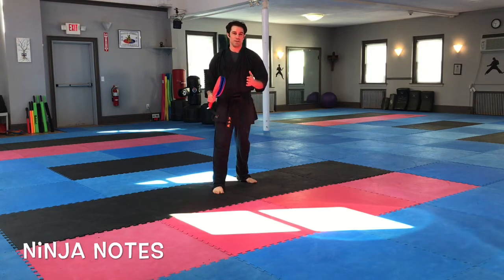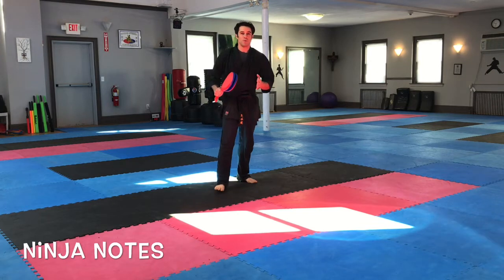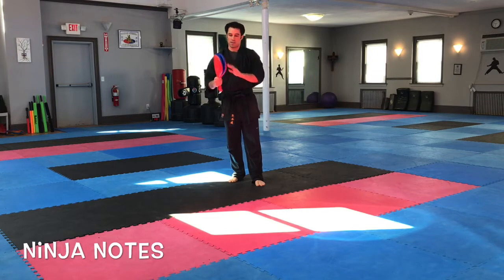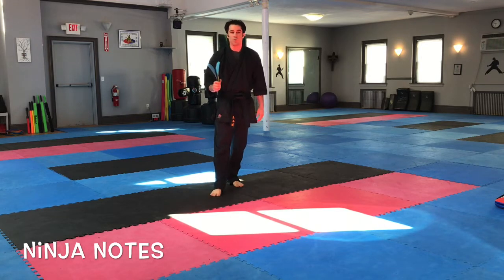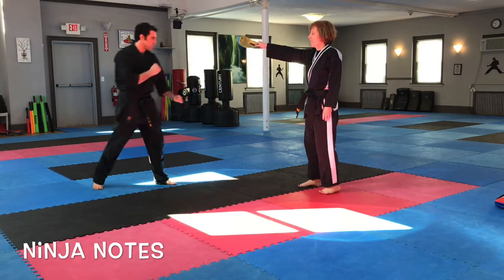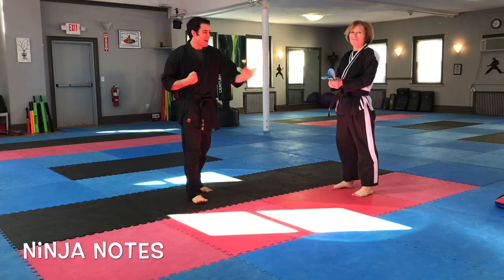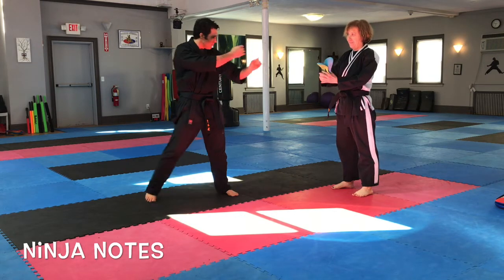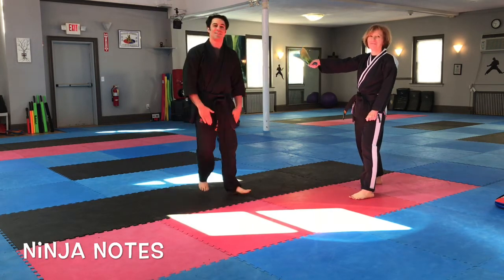At Home Paddle Kicks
Fun idea for equipment training